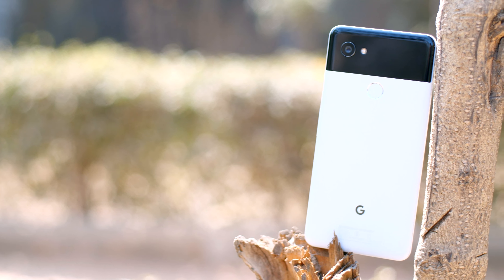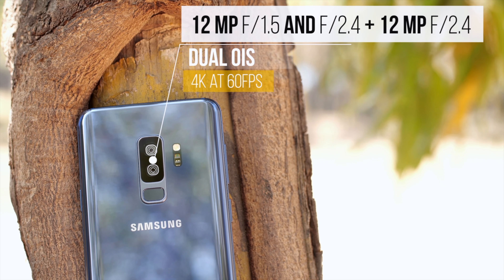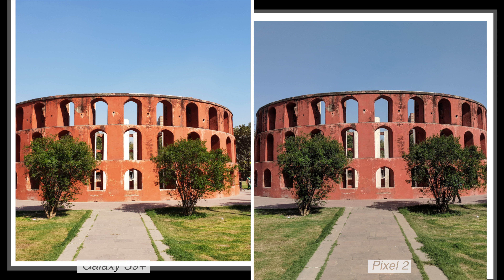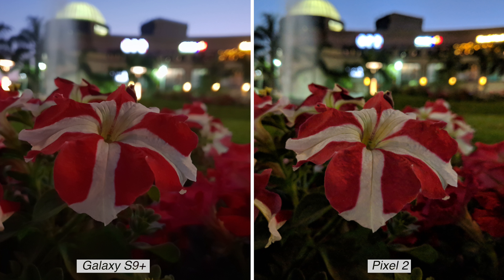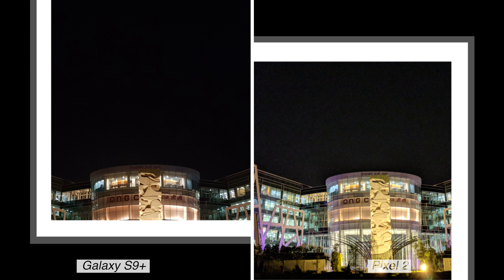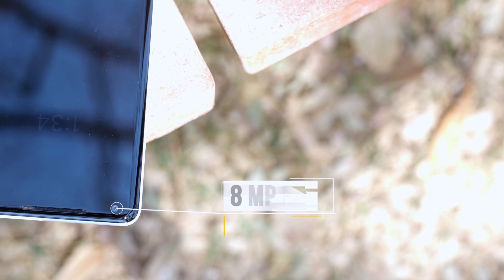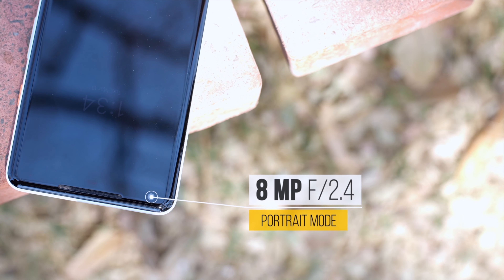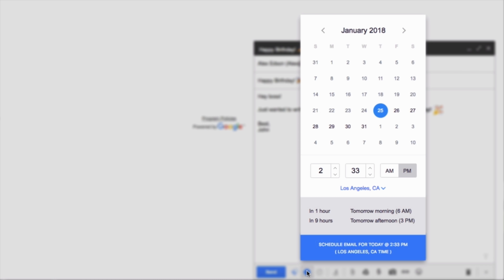Galaxy S9 Plus vs Pixel 2: The Ultimate Best Camera Test!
The Galaxy S9 Plus recently got a DxOMark score of 99 beating the likes of the Pixel 2 and iPhone X. So, is the S9+ the best camera phone out there? Well, we pit Galaxy S9 Plus vs Pixel 2 camera to see which is the best smartphone camera out there. The camera comparison includes day time photos, low light photos, portrait mode photos, videos, slow mo videos and portrait selfies.